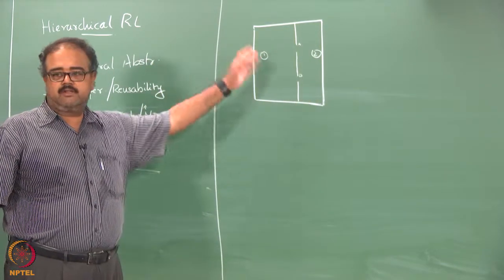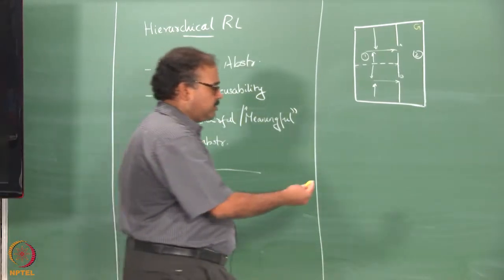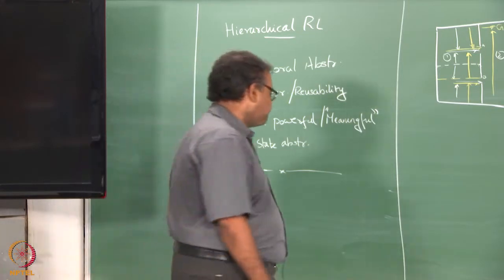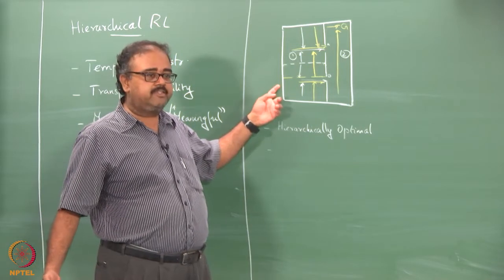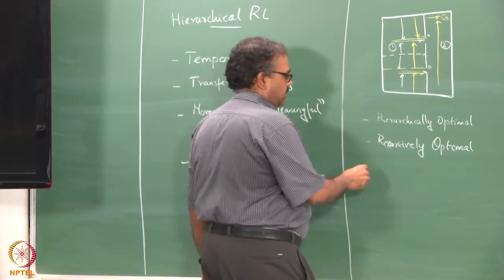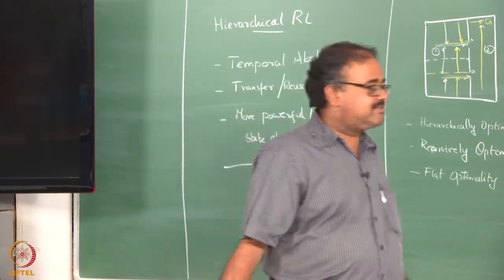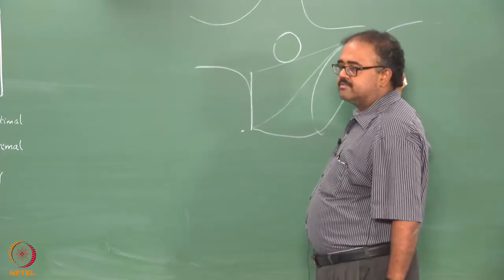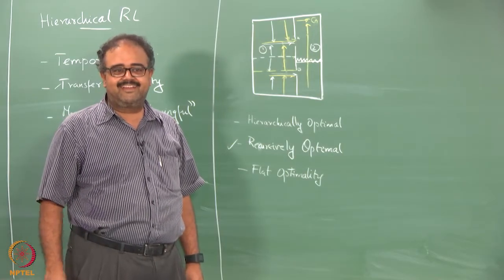Types of Optimality